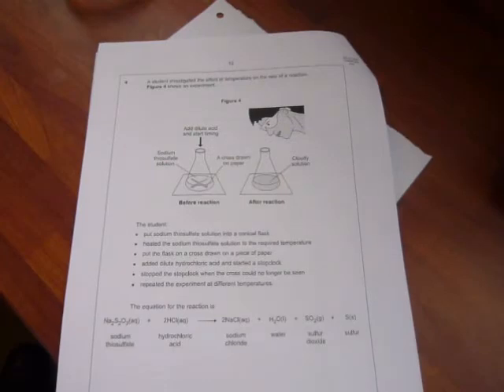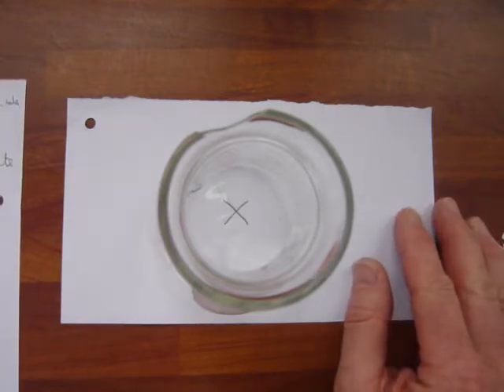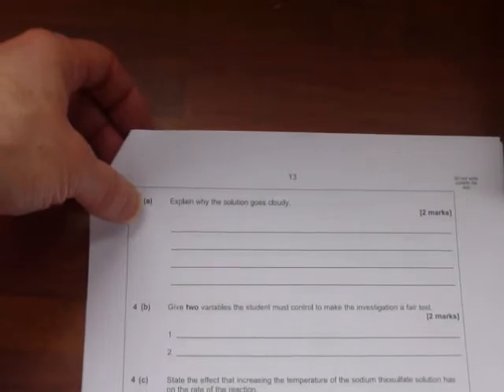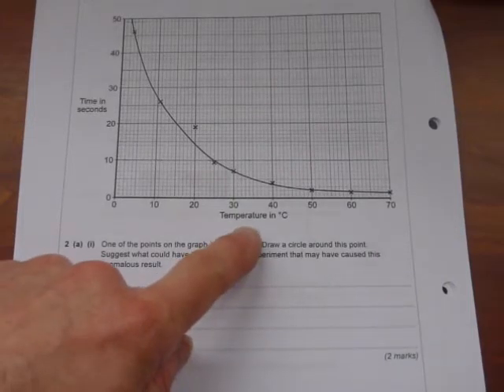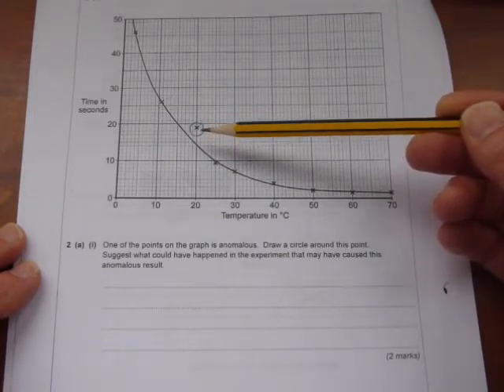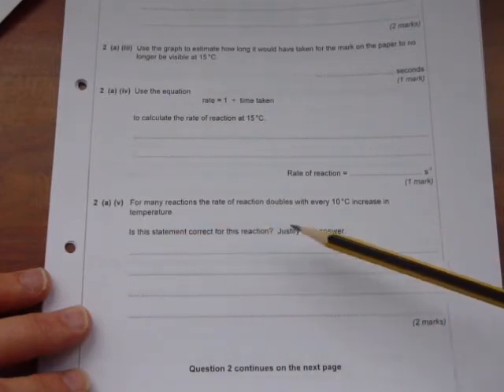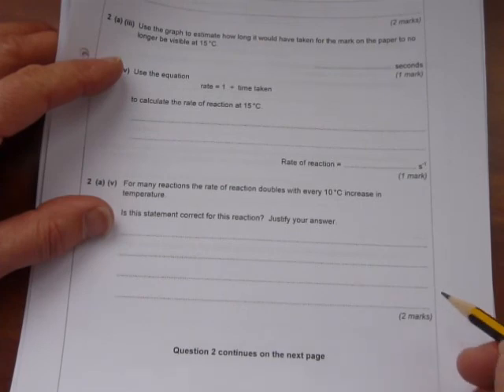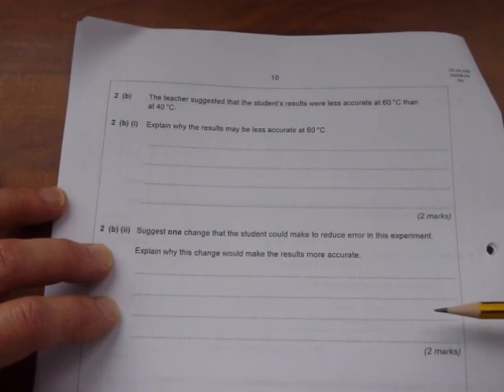AQA GCSE Required Practical - Rates of reaction Pt 2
The disappearing cross experiment and how to answer the typical questions you get asked at GCSE.